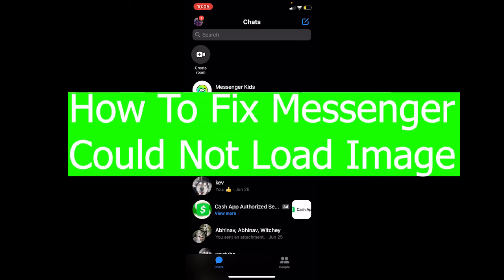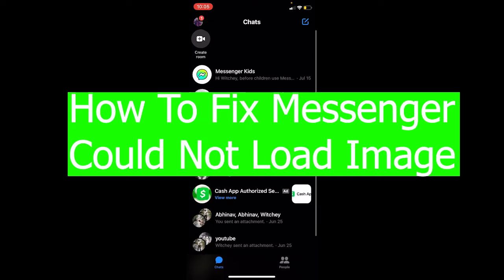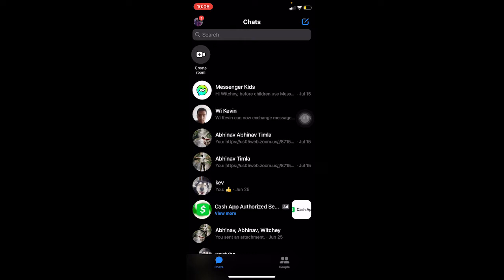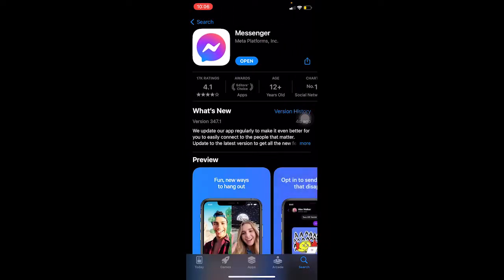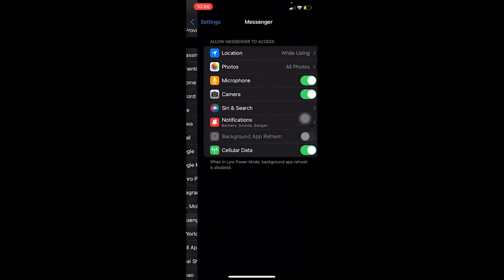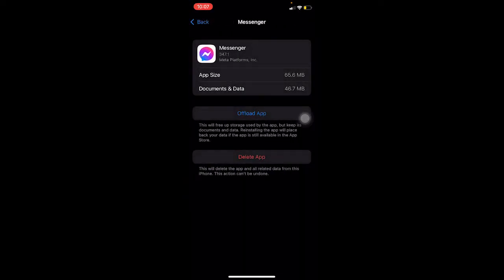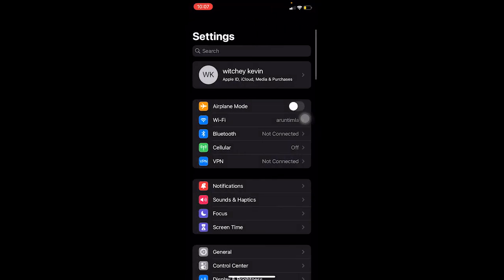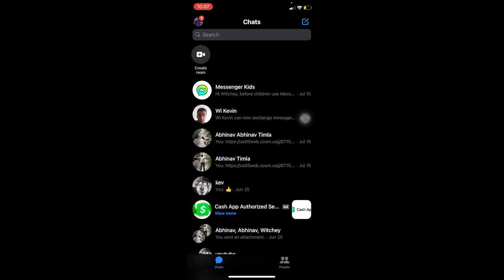How To Fix Messenger Couldn't Load High Resolution Image Issue (2022)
Learn how to fix messenger couldn't load high resolution image issue on iphone.
This video guides you through the exact steps on how to fix messenger couldn't load high resolution image issue.

CHAPTERS
0:00 - Intro
0:09 - How To Fix Messenger Couldn't Load High Resolution Image Issue
2:00 - Outro